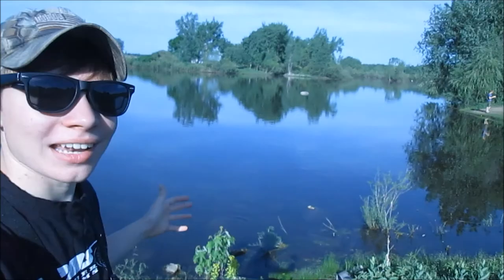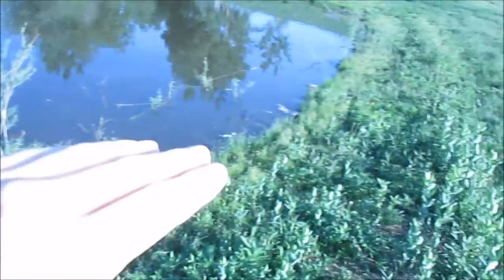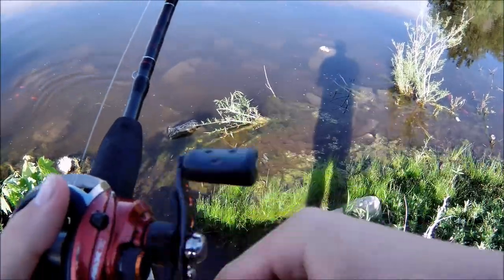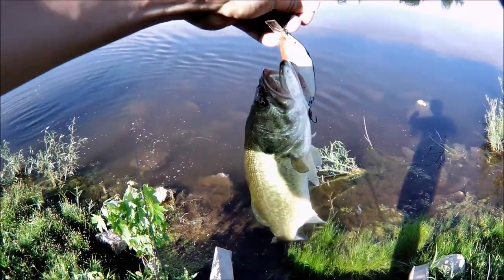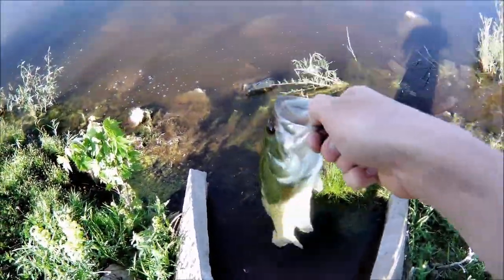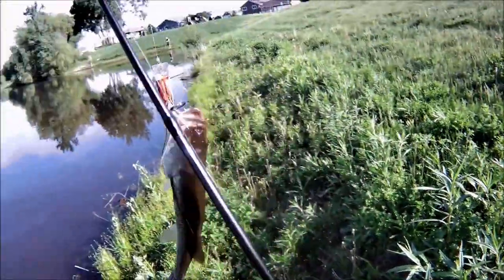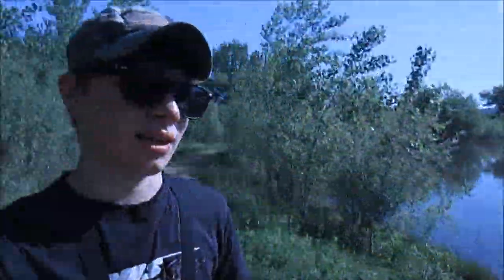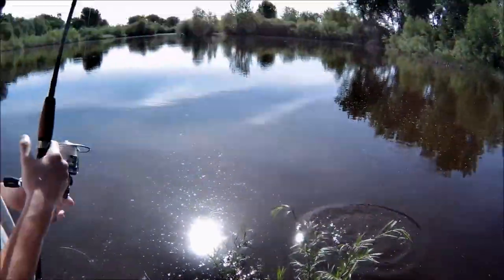Homemade Fishing Lure Challenge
Hey guys, here's a video of me testing out the homemade lure that we made in previous videos on this channel.